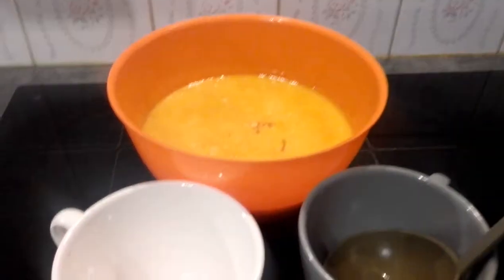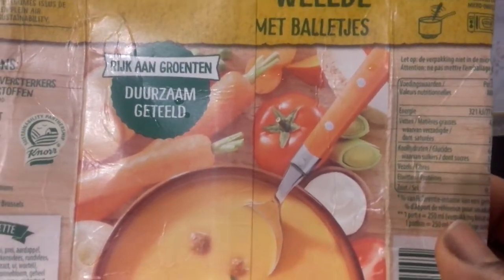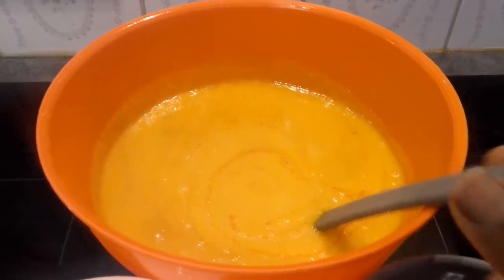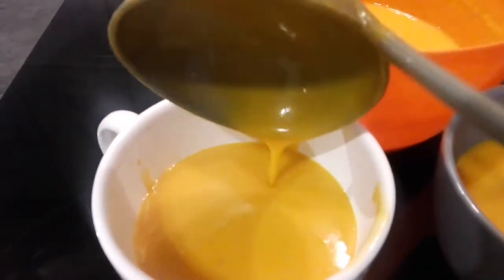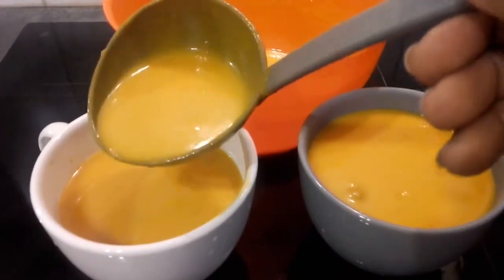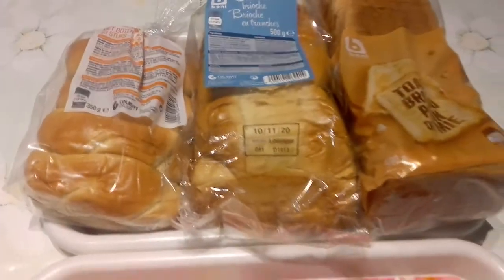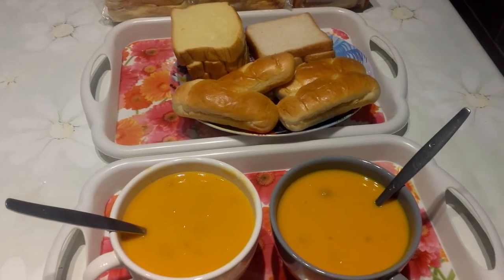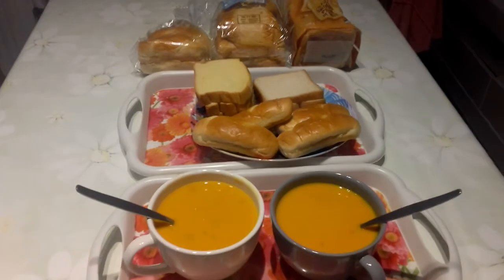A DELICIOUS SOUP WITH EIGHT VEGETABLES ☺👍👍💙💖💜💛💚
HAPPY NEW MONTH EVERYONE.WELCOME TO MY CHANNEL.IN THIS VIDEO I SHOWED DELICIOUS SOUP WITH EIGHT VEGETABLES.THANKS A MILLION FOR WATCHING.PLEASE SUBSCRIBE TO MY CHANNEL FOR MORE VIDEOS AND PLEASE SHARE.SEE YOU IN MY NEXT VIDEO.STAY SAFE AND STAY BLESSED